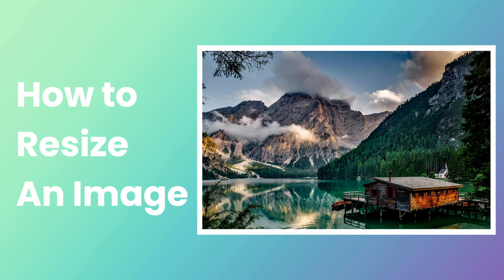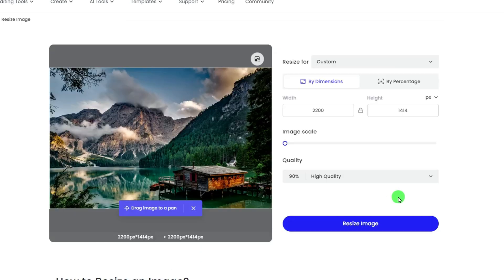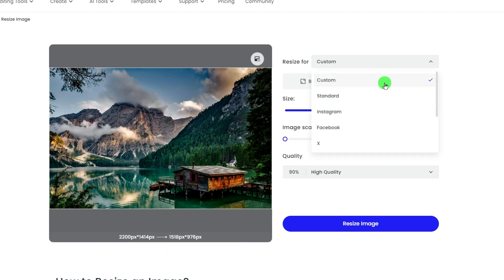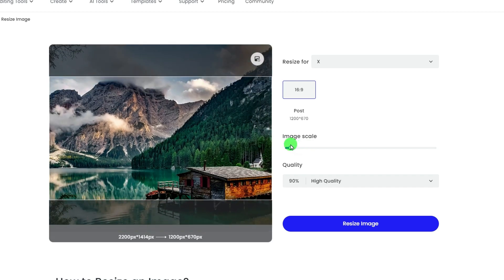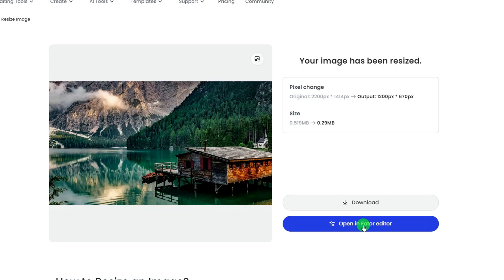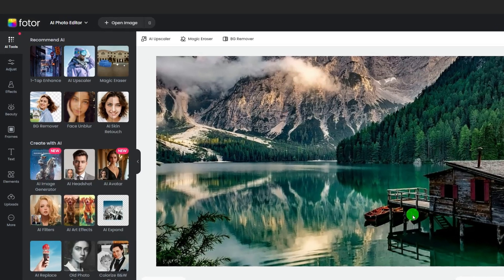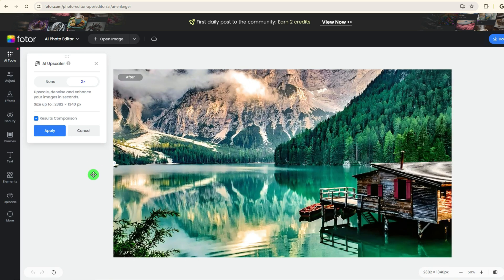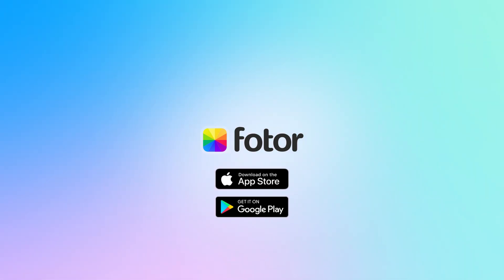How to Resize An Image For Free | 2024 LATEST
How to Resize An Image | 2024 LATEST

In this video, I show you how to resize an image and reduce the image size in Fotor. It is totally free online and really easy to do. Follow this tutorial to resize your image in just a few clicks.

TIMESTAMP
00:00 Intro
00:08 How to resize an image without losing quality
00:55 Edit it in Fotor AI editor